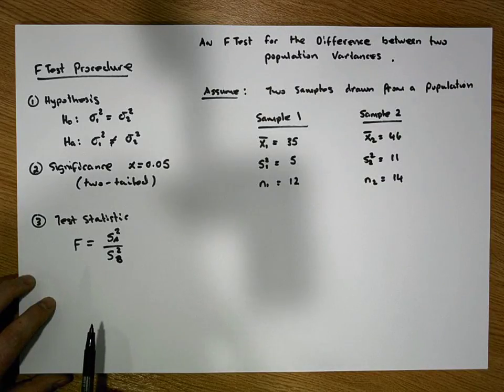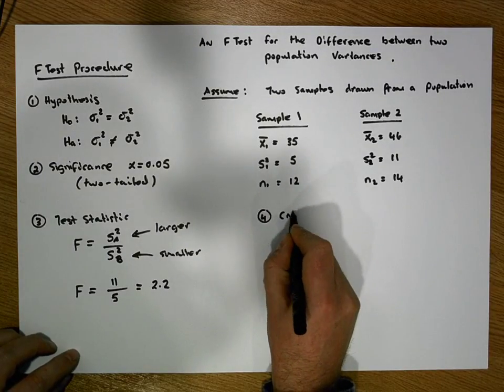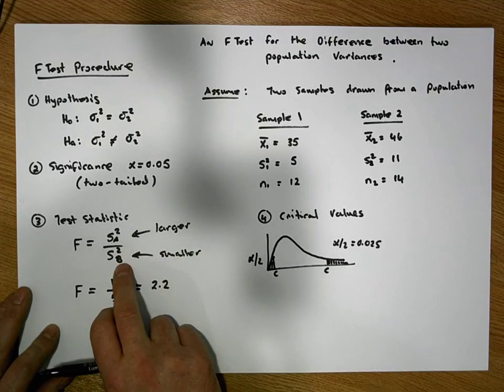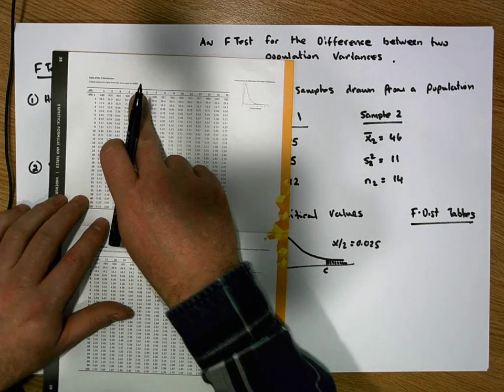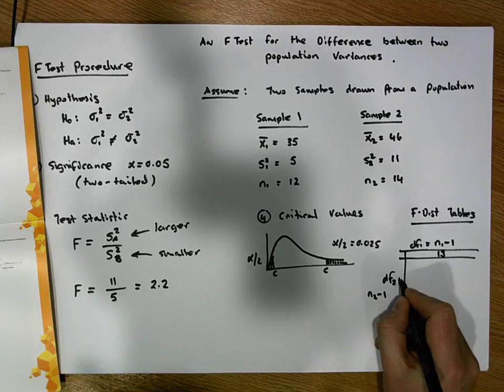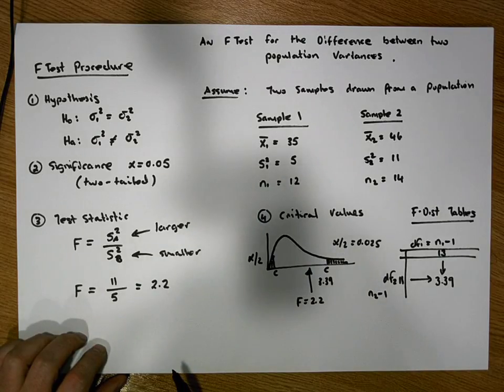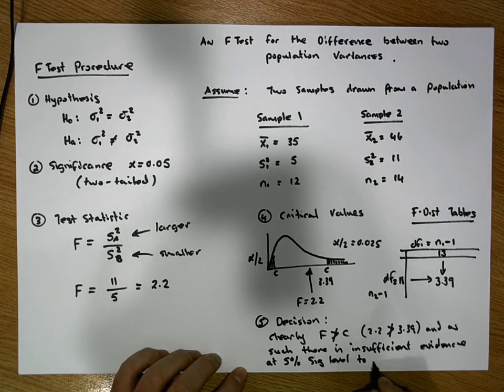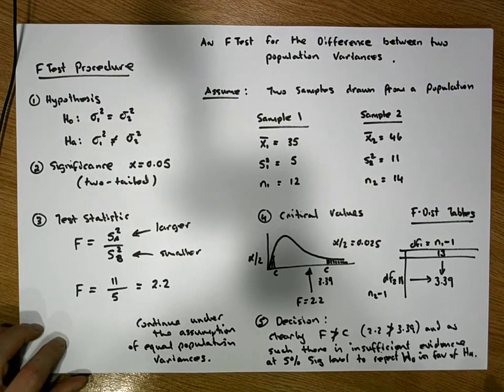Hypothesis Testing by Hand: An f-Test for the Differences bewteen Two Population Variances - Part 2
This short video covers the steps to be followed in order to undertake an f-Test to test if two samples have been drawn from populations with different (or the same) population variances. This test should be undertaken as a precursor to an Independent Samples t-Test, in order to decide on the variant of the t-test (either equal population variances assumed, or unequal population variances assumed).